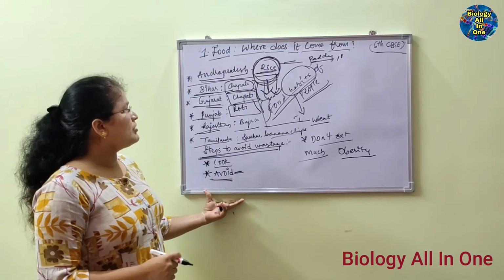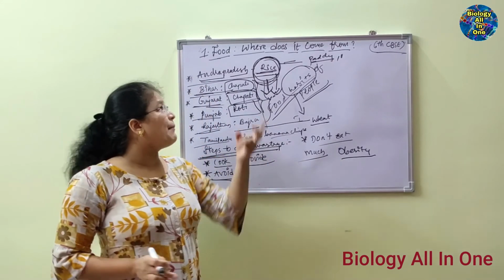Food : Where Does It Come From? | 6th Class Biology Chapter 1 Part 4 | Biology All In One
This video includes the simple terms and definitions of food, variety of food etc. this video contains the introduction of chapter.
All the notes are important for competitive exams.
 class 6 science food where does it come from class 6 class 6 science chapter 1 cbse ncert class 6 science
Let's Make Students Proud.